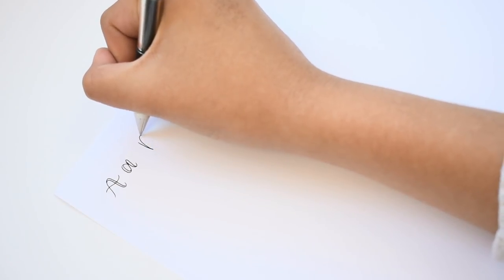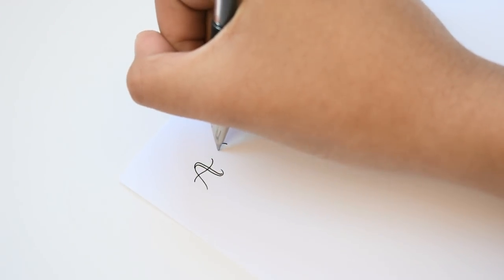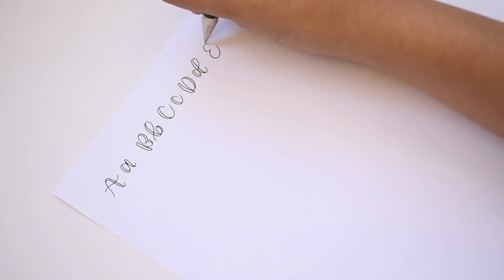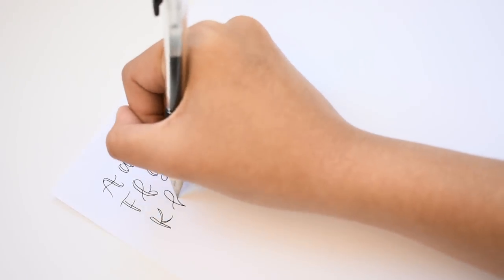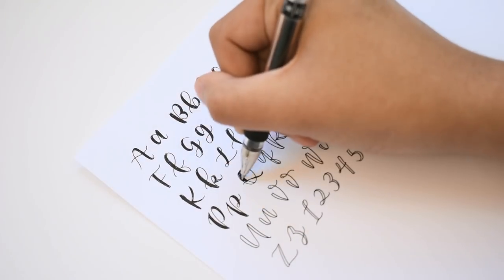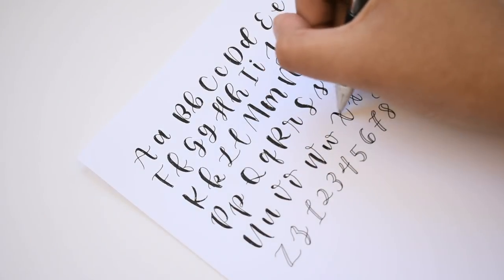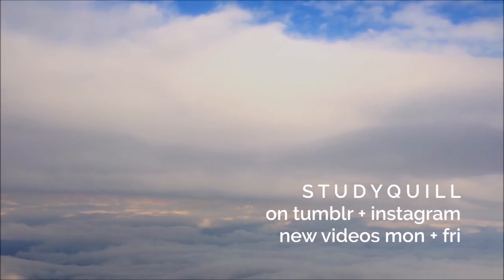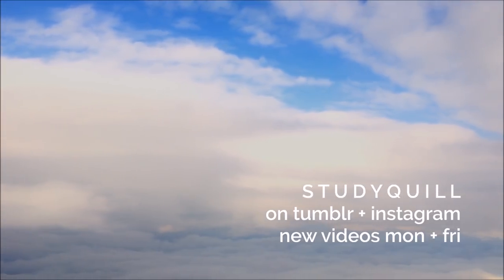how to letter with a normal pen ✒ a guide to faux calligraphy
In this video I used:
HP Premium Choice Laserjet 32# paper